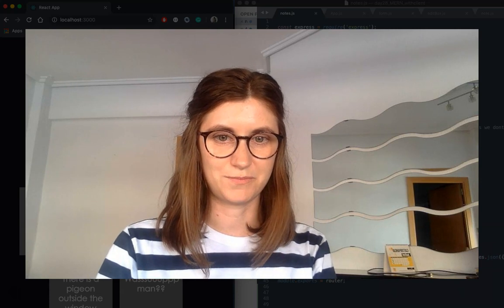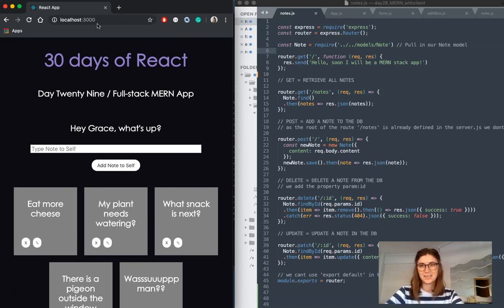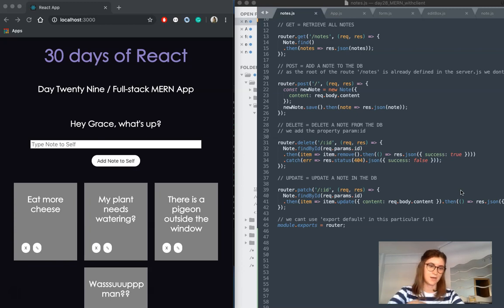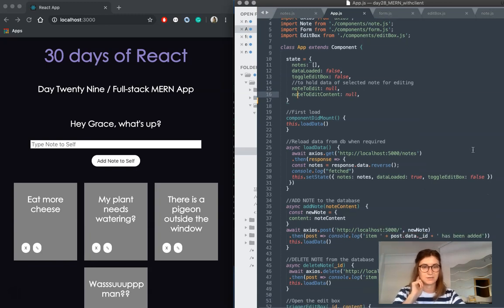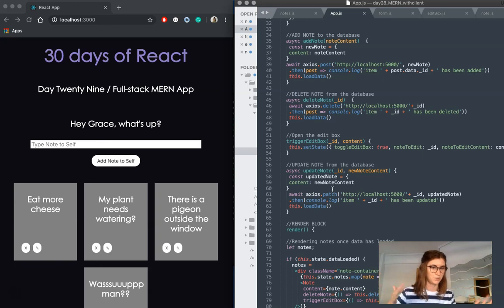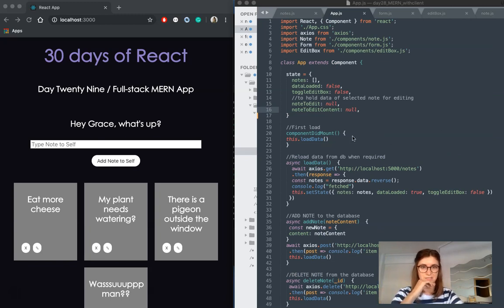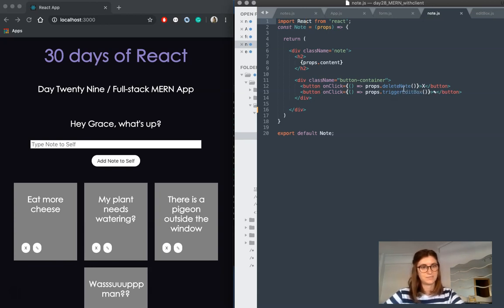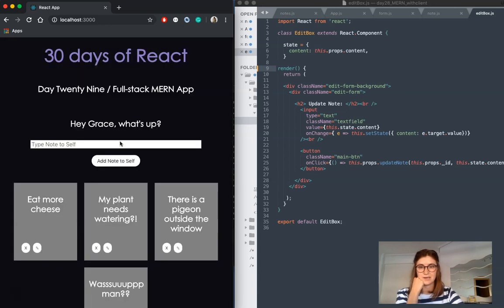30 days of React - Day Twenty Nine - Completed full-stack MERN '"Note to Self" app!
I now have a fully-functioning 'note to self' full-stack MERN app that adds notes to the database, deletes, and updates!

This video gives a brief overview of the React.js frontend, which I have added to the backend built in my last video.

Concepts Explored:

- Connecting react.js frontend with Express x MongoDB back end
- Patch, put, post and delete with Axios

Follow me as I self-learn React.js. Each day for thirty days I'll be creating a simple app and posting about it, (attempting to) explain my code, and discuss what I have learned. By the end of day 30, I hope to have a basic working knowledge of React.js and its applications!